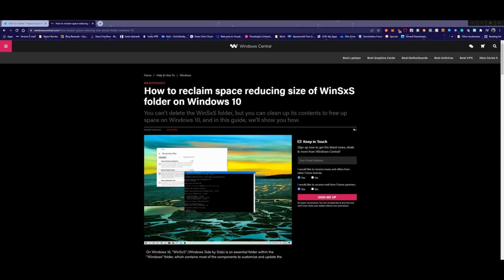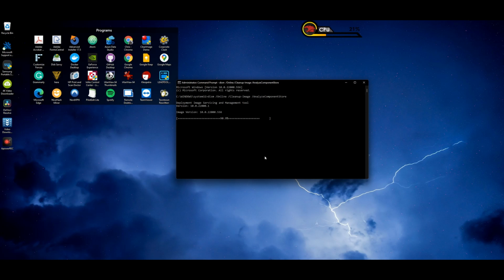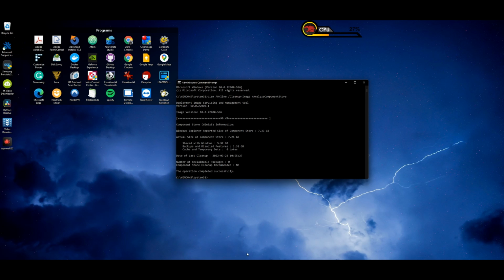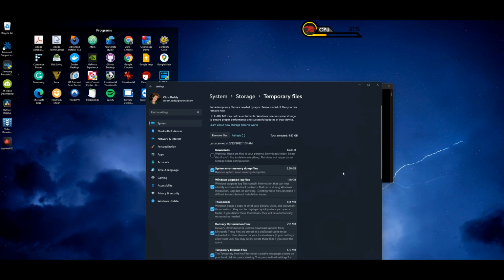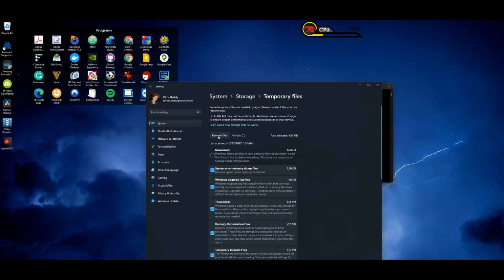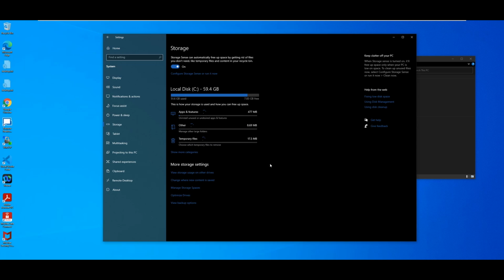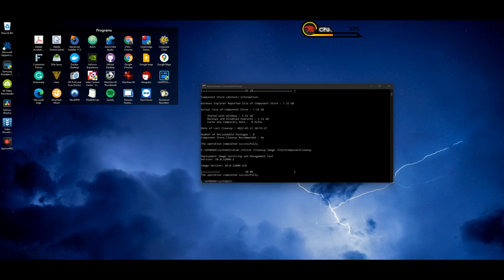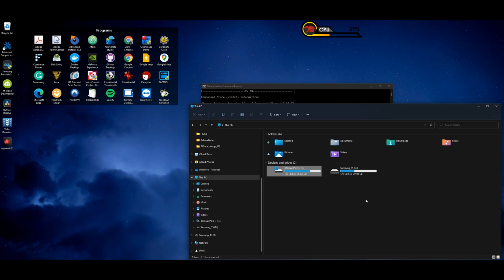How to cleanup Windows SXD Folder to reclaim disk space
Have you ever wanted to gain extra space on your SSD drive and noticed that old windows update files are filling up your storage. This will show you how to gain space.